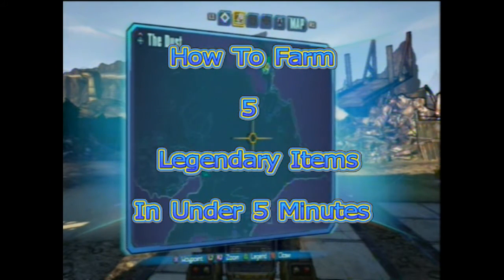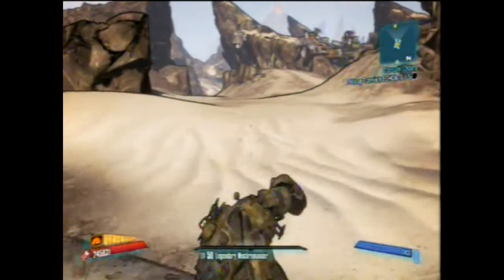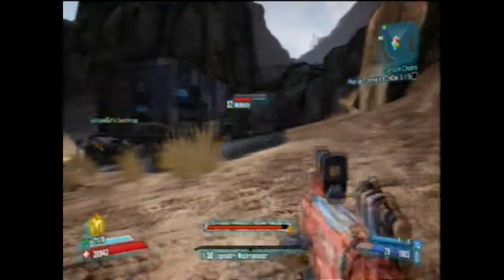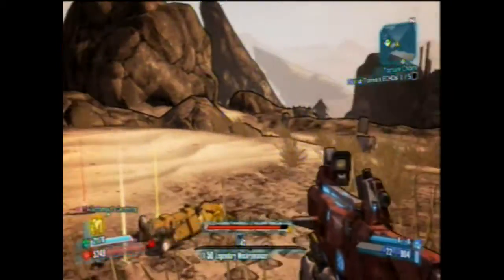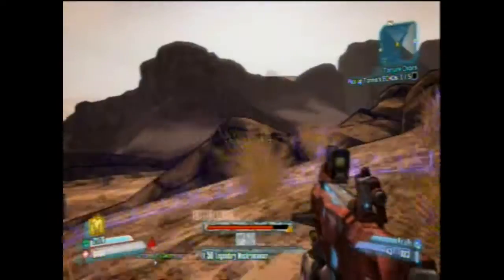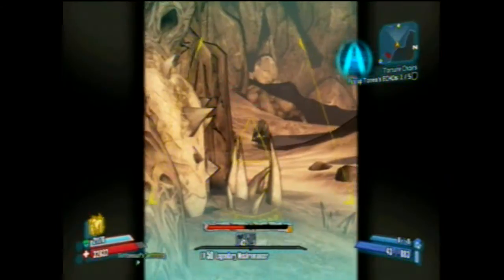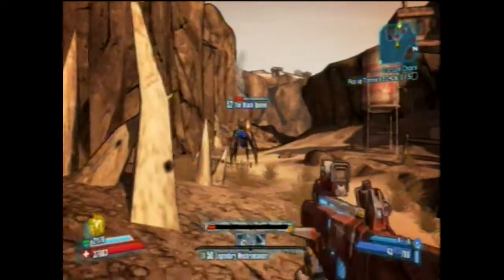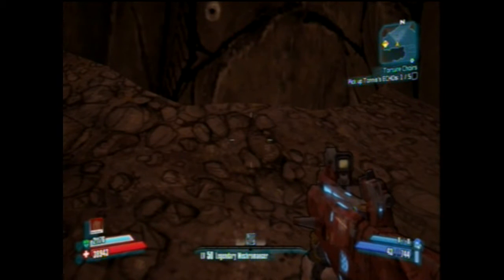Borderlands 2 -Farm For 5 Legendaries In Under 5 Minutes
This is a different type of video than I normally do.  Instead of showing you one particular Legendary and the drop I'm showing you where and how to farm 5 Legendaries in under 5 minutes.  I hope in doing this it will increase your chances in getting these Legendary Items and keep you going to get all of them.

If you're on PS3 feel free to add me.  My gamertag is Guttamowf same as my youtube name.